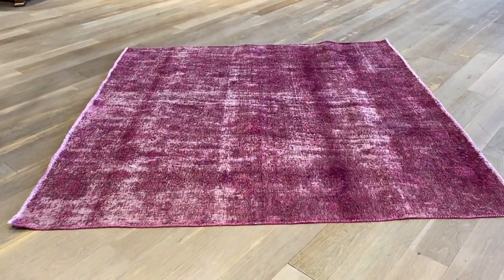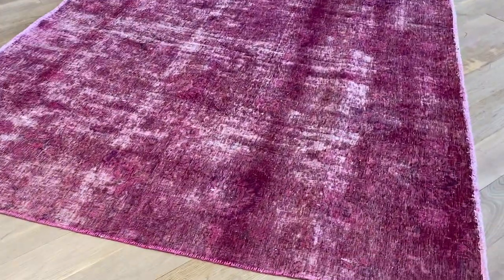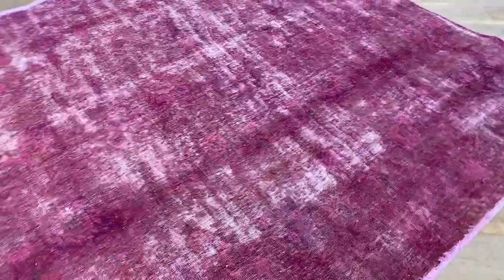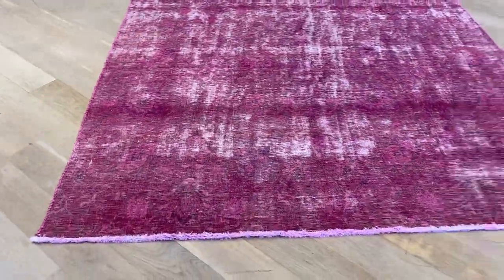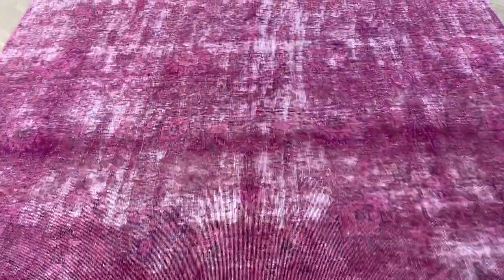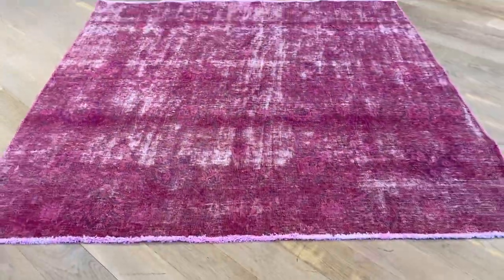vintage carpet 20539